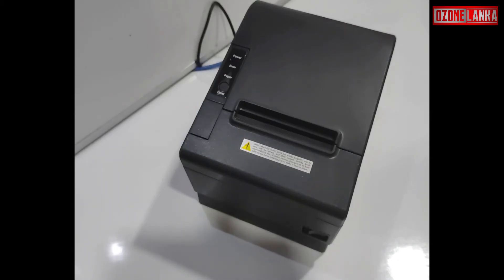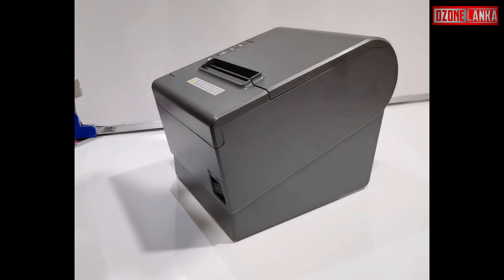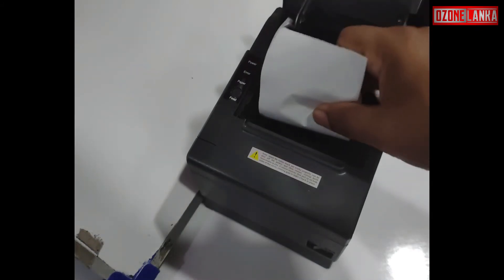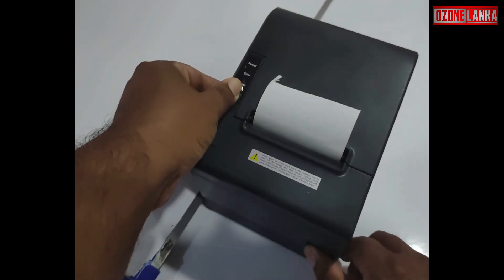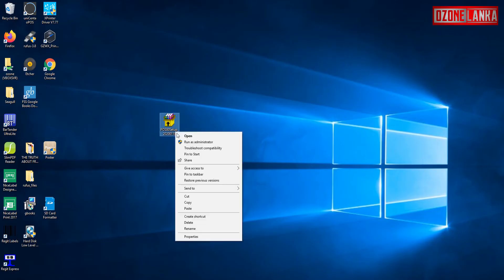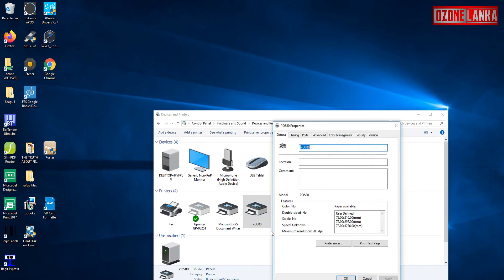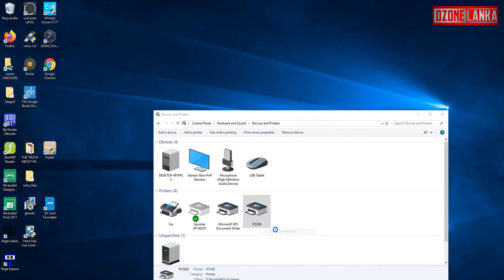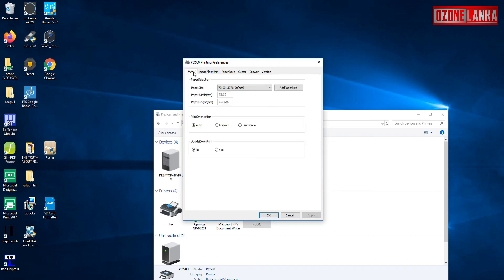How to setup Cameleon CK 710 Thermal Receipt Printer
Very quick and easy demo how to setup the Cameleon CK-710 printer.